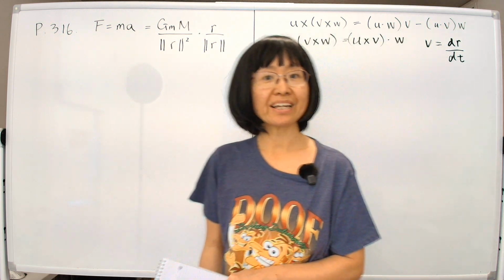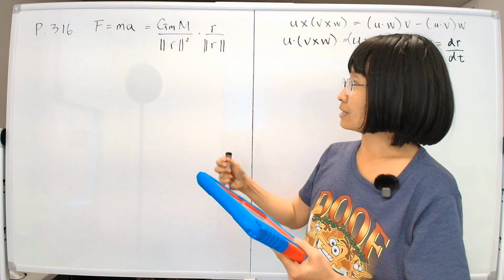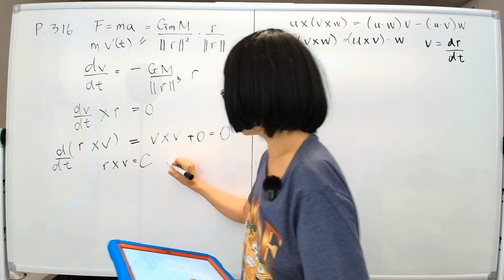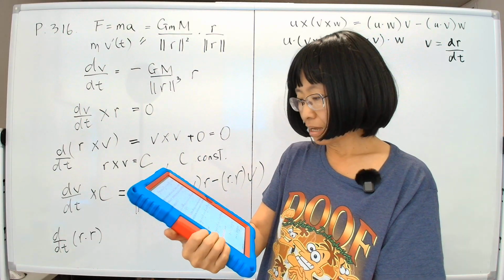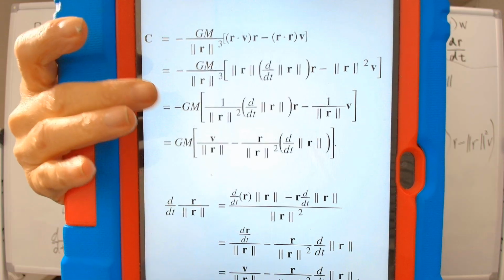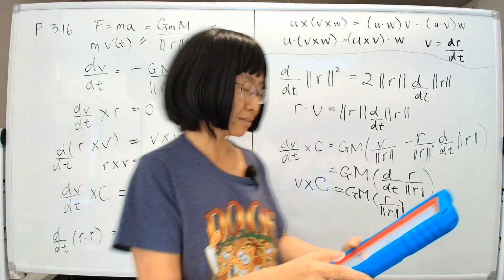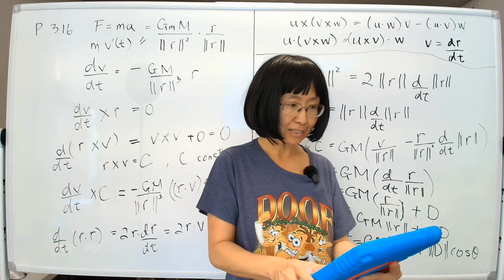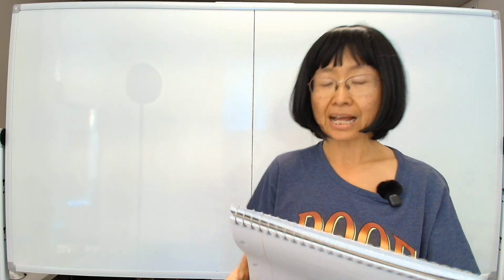Calculus III Chapter 3.4 Part 2 Motion in Space Homework with free Openstax textbook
Homework 3.4 p324
p.324 Problem 157, 161, 163, 165, 167*(plot graph to z=100),
183, 185*, 189, 193, 195, 201
Calculus III Chapter 3.4 Part 2 Motion in Space Homework with free Openstax textbook. Please download this previous version of Openstax textbook named Calculus III that I use in the video: Calculus III book download: